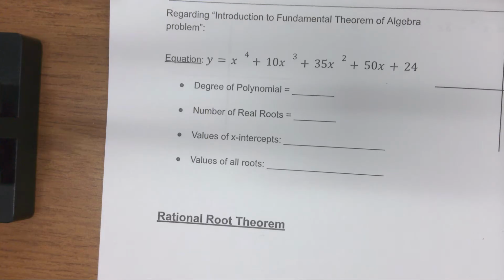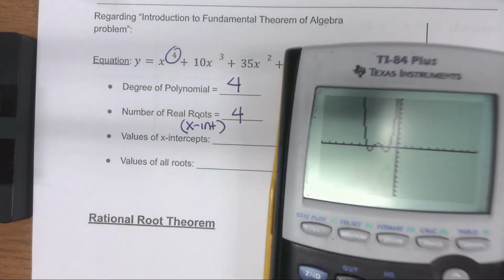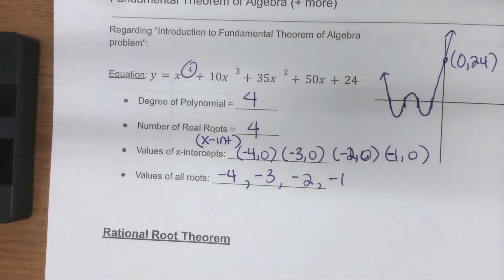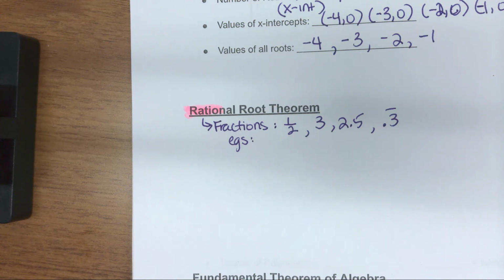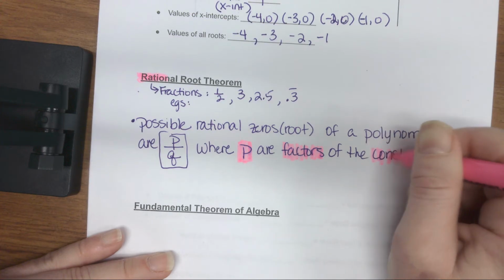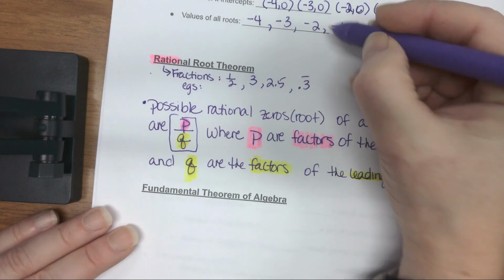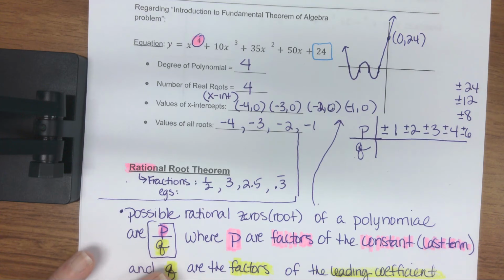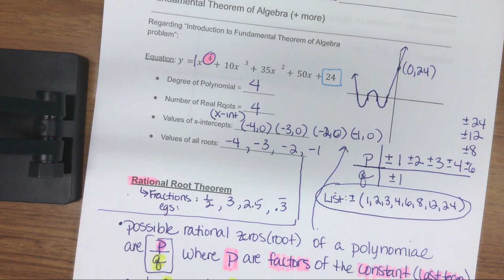Algebra 2 Rational Root (zeros) Theorem